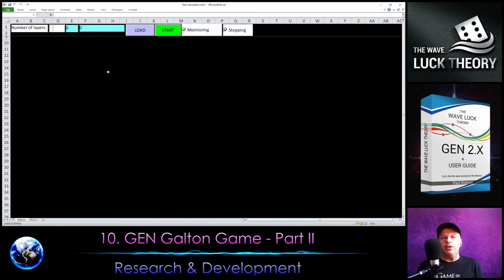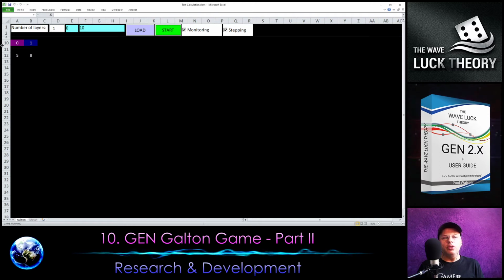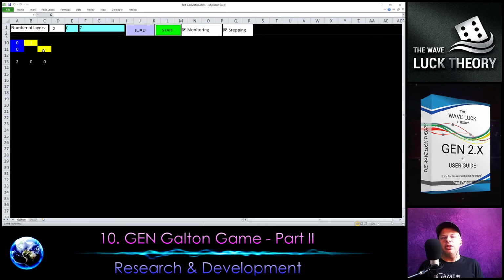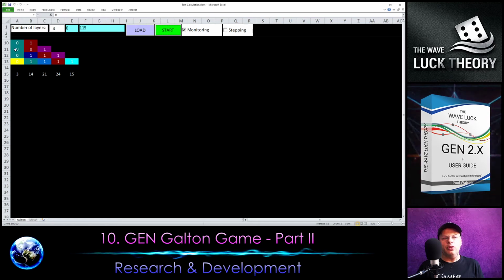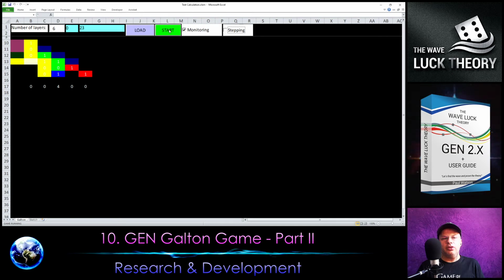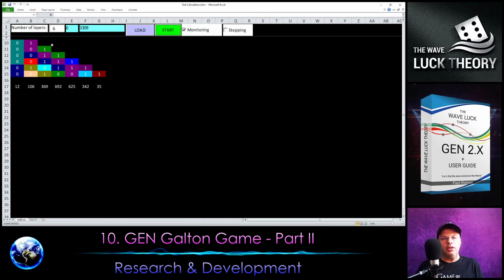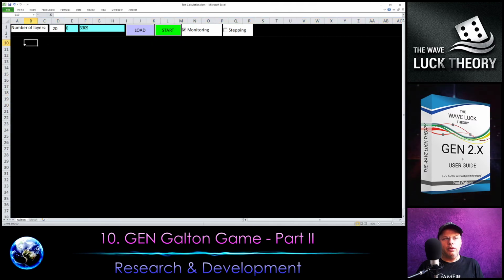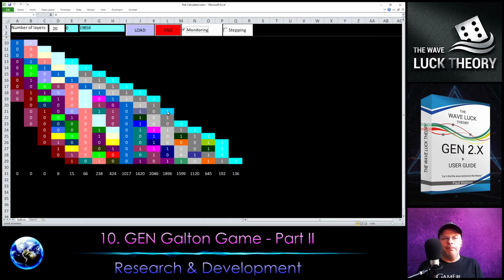10. GEN Galton Game - Part II | Research & Development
When the 1st prototype started something interesting was revealed.